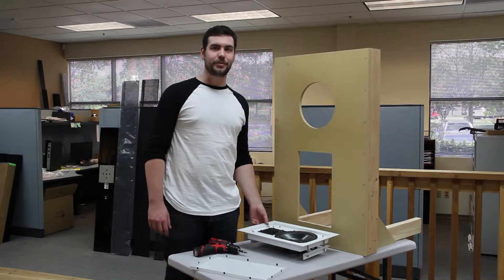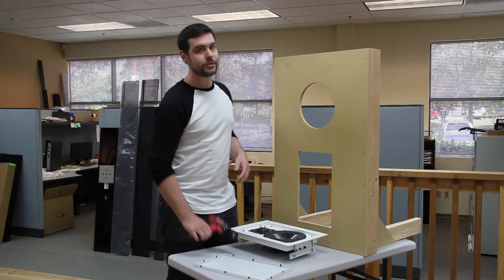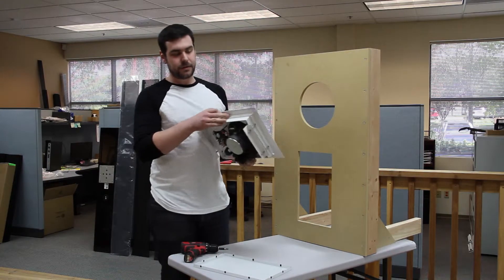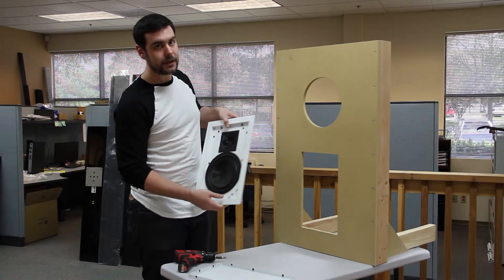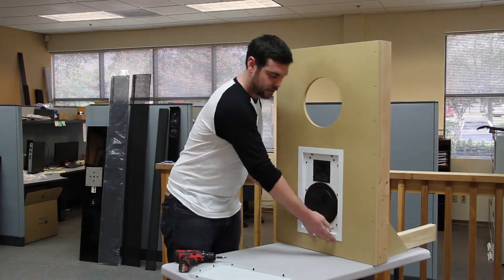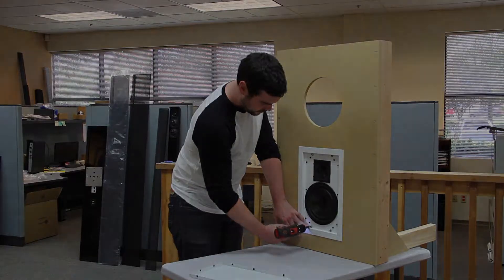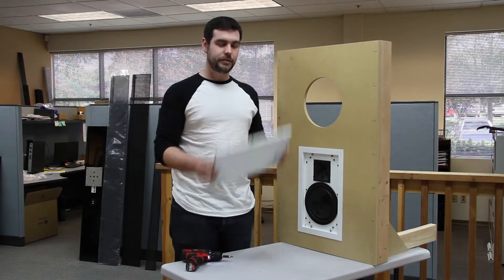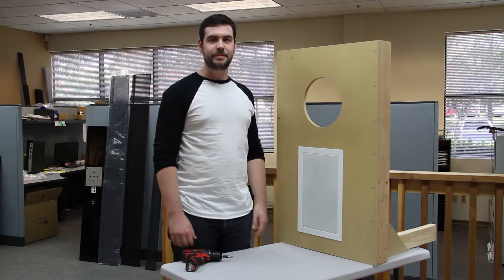James Loudspeaker | FX820 In-Wall Installation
FX style QX820 speaker. This speaker features are quad tweeter array and our 8" woofer with our flush mounting flange with press fit grille.